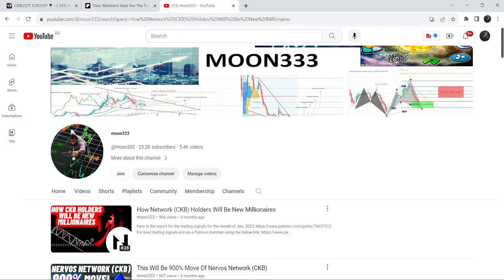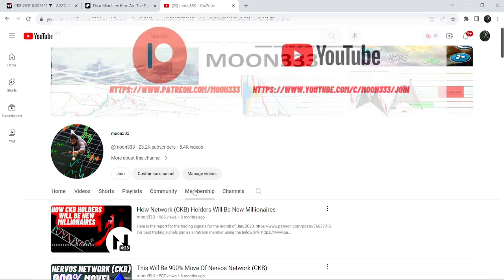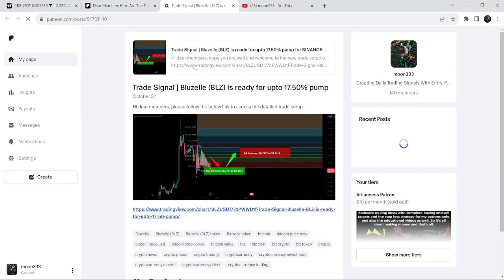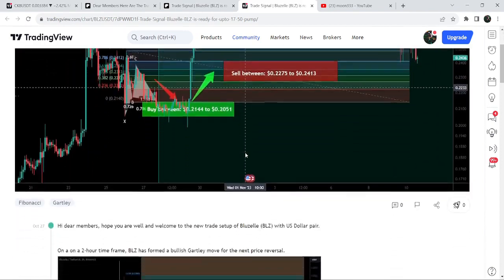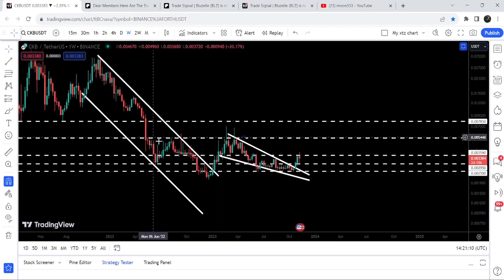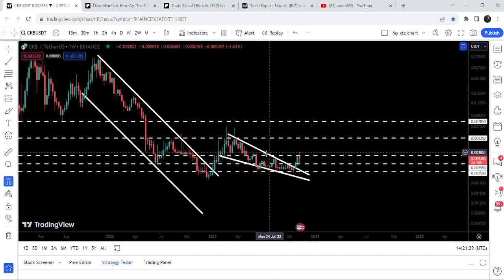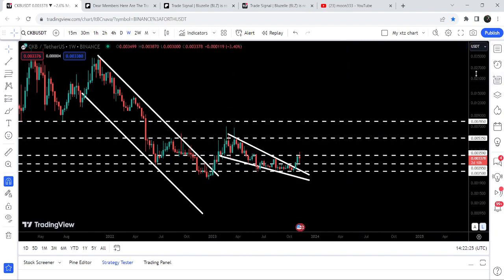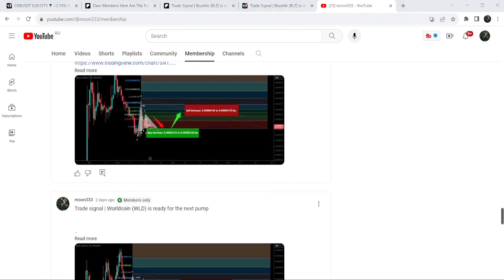Nervos Network (CKB) Wil Go To $0.04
Or